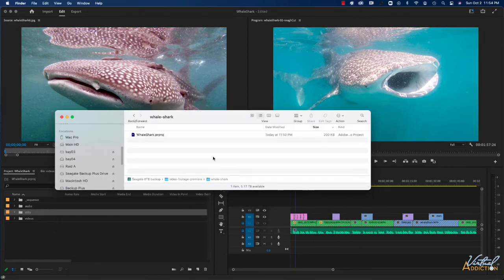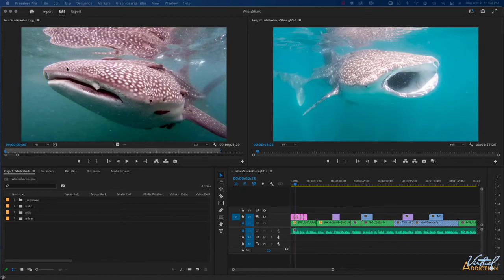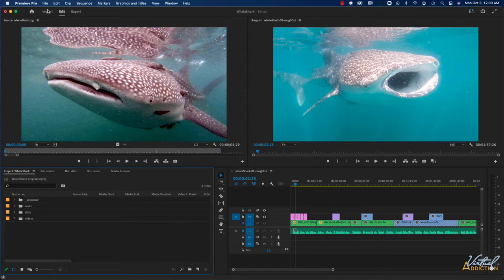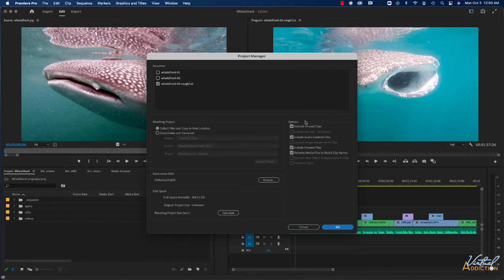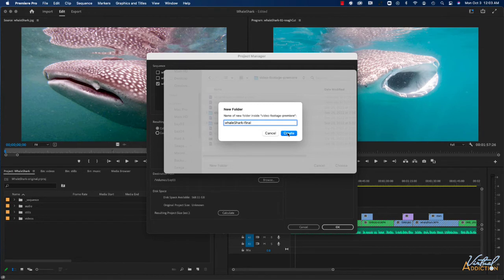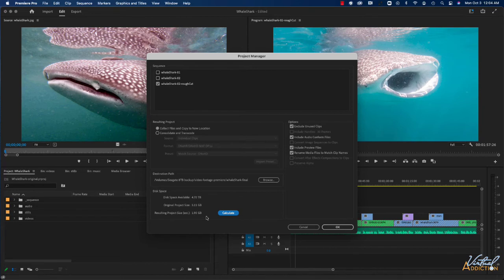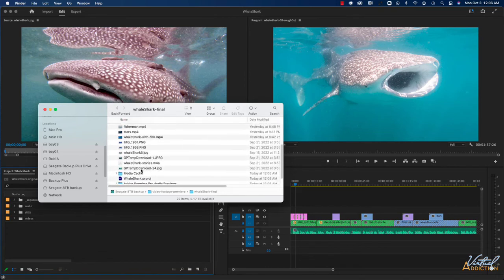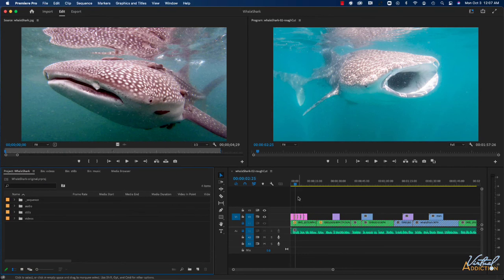Adobe Premiere | how to collect and package your projects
Collecting and packaging your Premiere Pro project files seems like a  daunting task but it is actually very simple. This will allow you to easily share these files with other people, or to move the project to another computer and to still have it work correctly. It is also a great way to organize your footage.